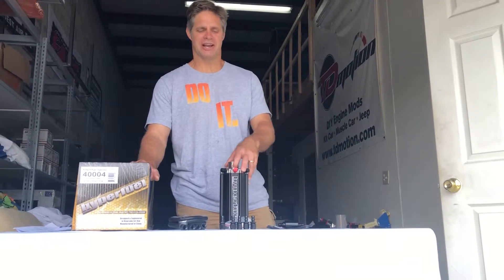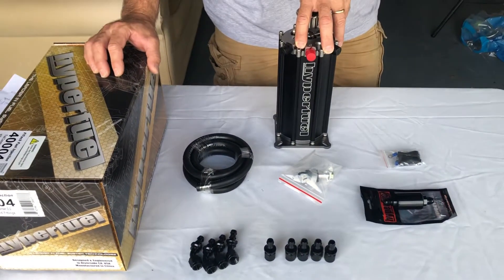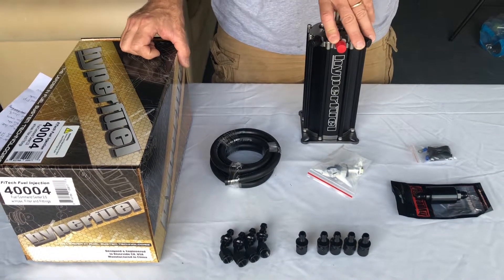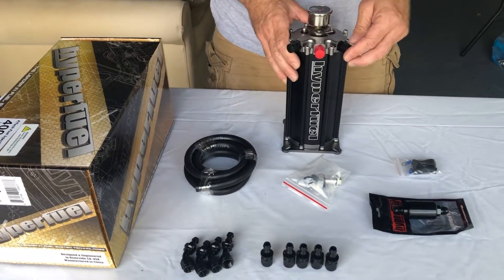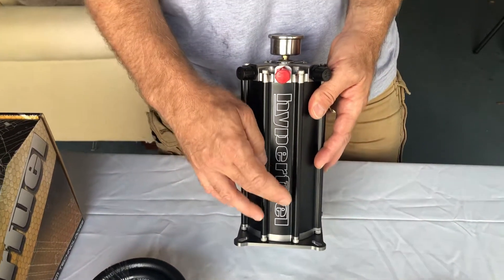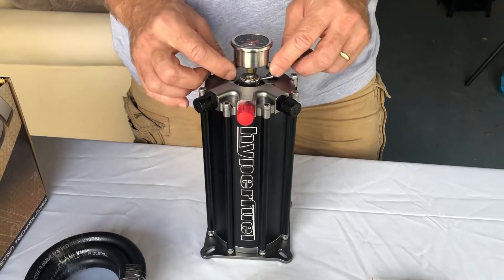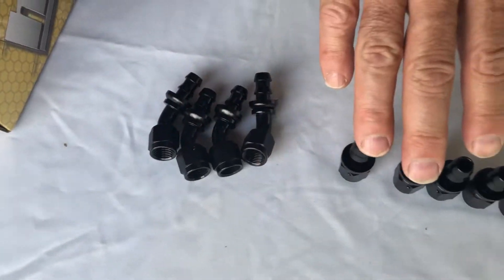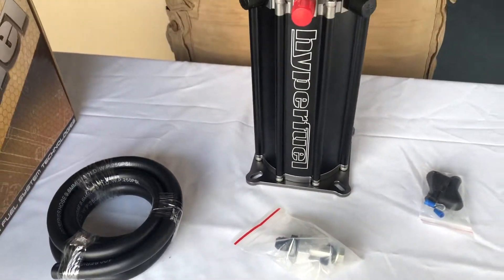Convert from carburetor to fuel injection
FItech fuel command center